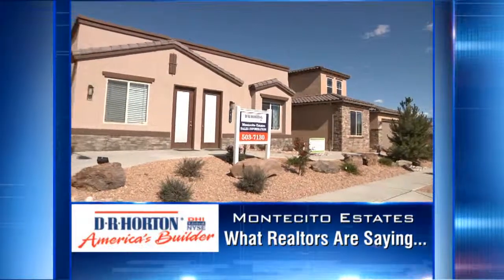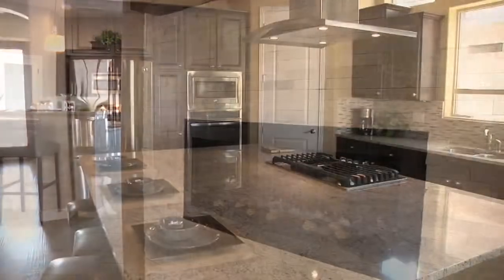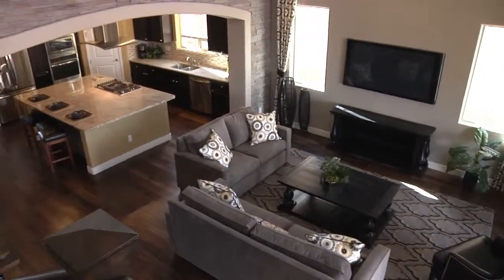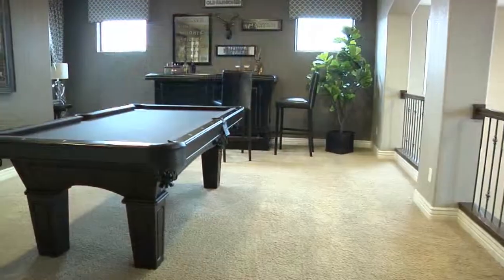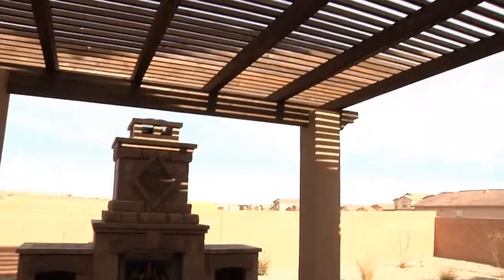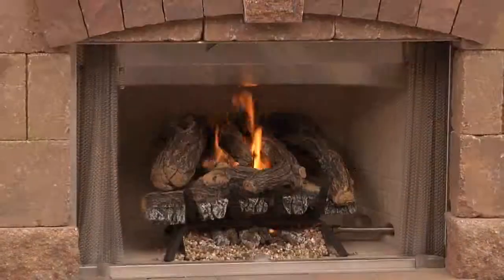What Realtors Are Saying About Montecito Estates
Welcome to Montecito Estates!

Just a short distance from Petroglyph National Monument on Albuquerque's west side, Montecito Estates is a beautifully-landscaped community with homes ranging from approximately 1,861 to 3,497 square feet. Residents enjoy a community park, Olympic sized swimming pool, Jacuzzi hot tub, and well-appointed clubhouse with bathrooms, showers and conference room. Extensive trails designed for walking, jogging and biking meander throughout the community. Conveniently located near new elementary, middle and high schools as well as shopping, restaurants and major thoroughfares, Montecito Estates is a wonderful place to call home.